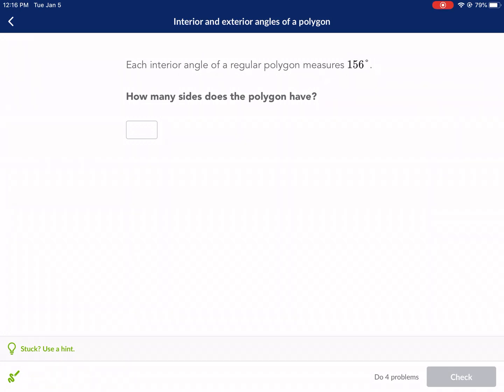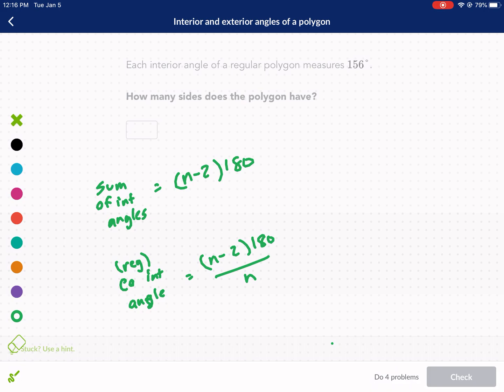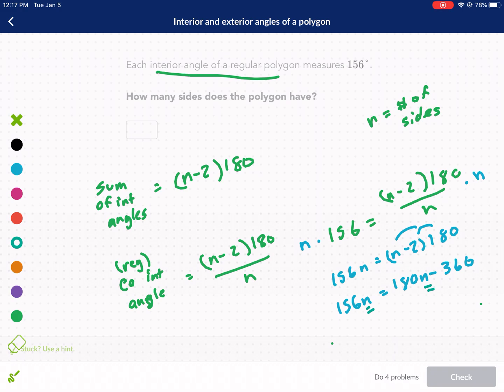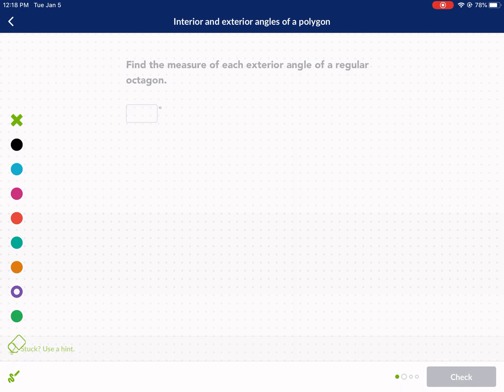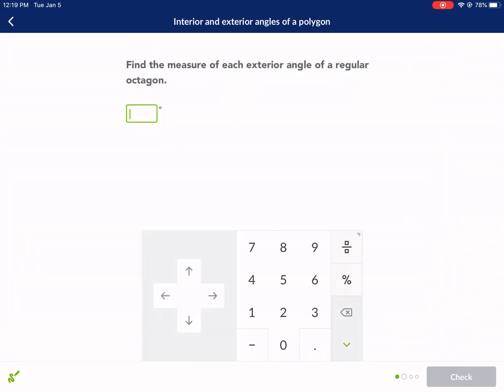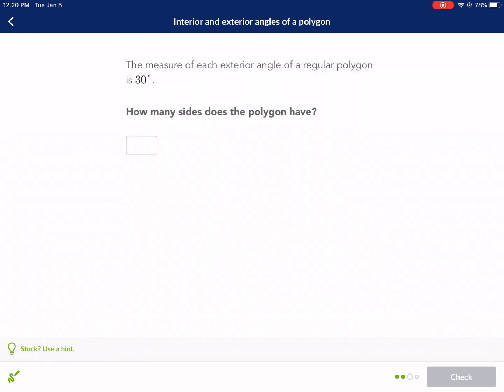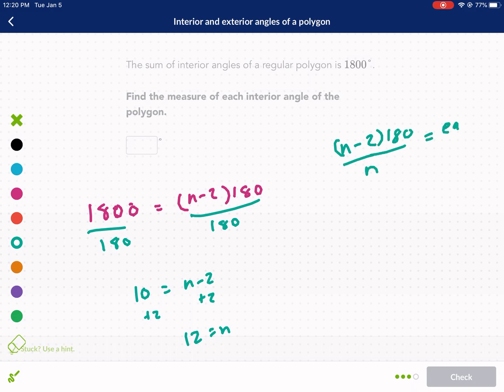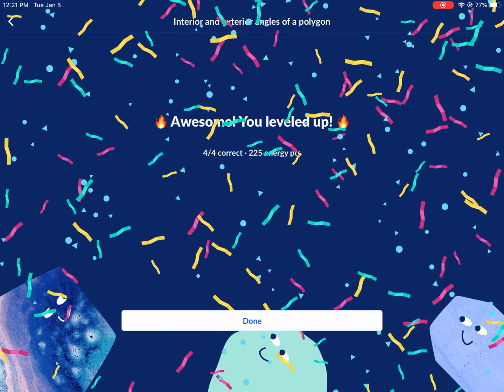Khan Academy Tutorial: interior and exterior angles of a polygon